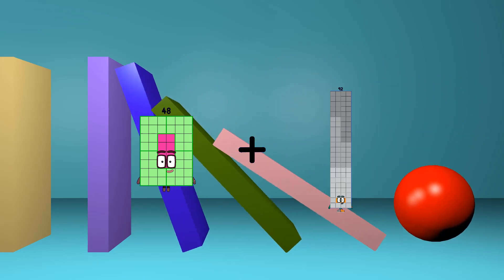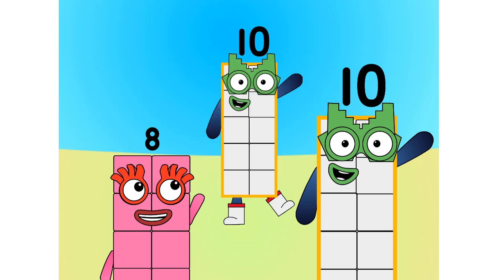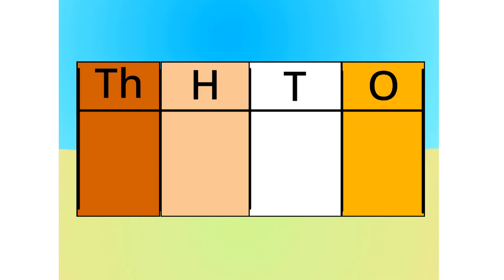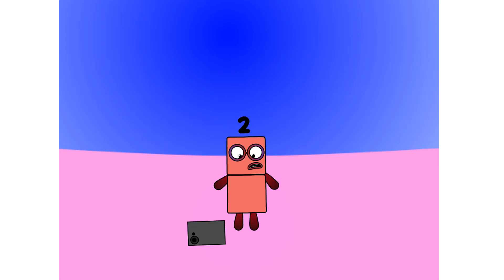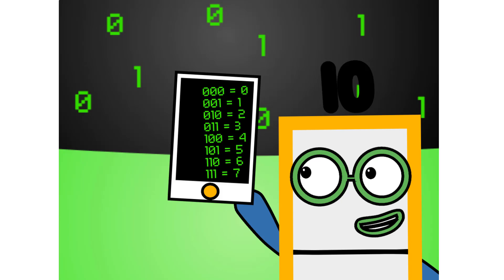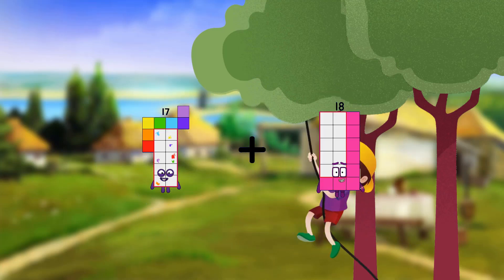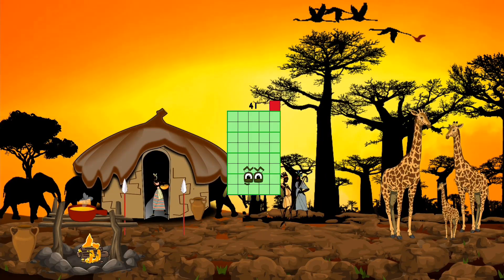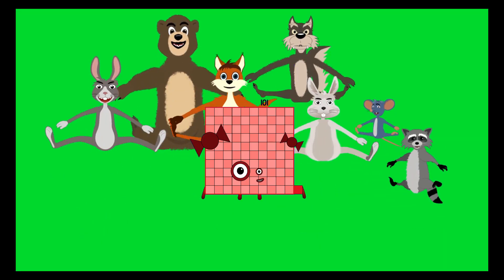Numberblocks Math: Learn Adding Numbers | Numberblocks Sneezes | LEVEL 2 | #42